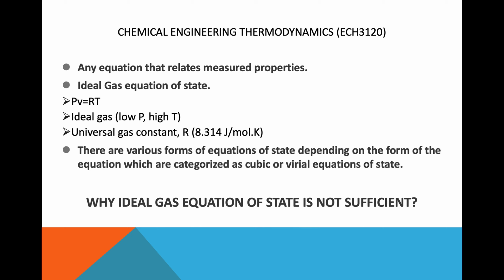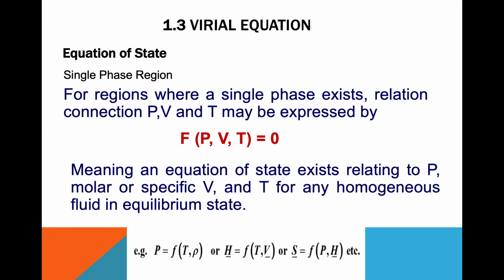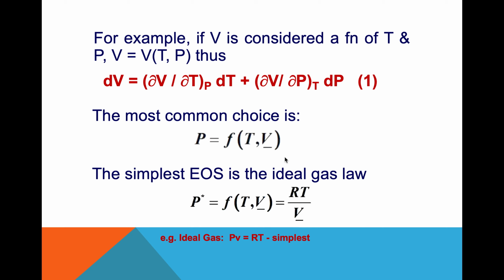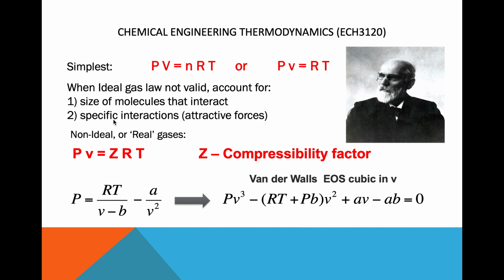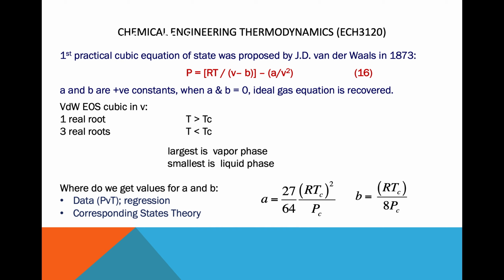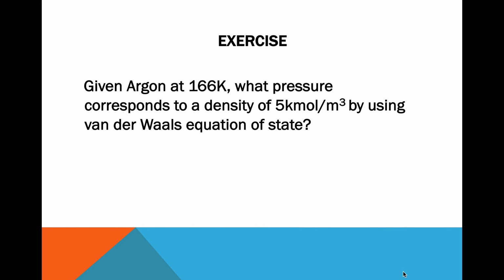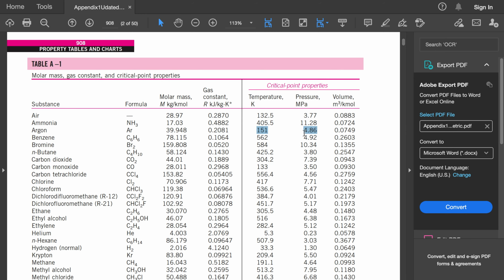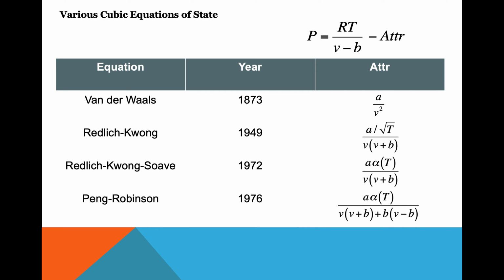Volumetric Properties of Pure Substance: Cubic Equation of State